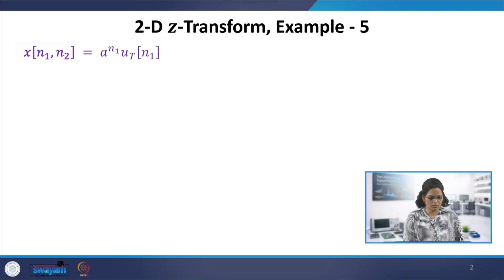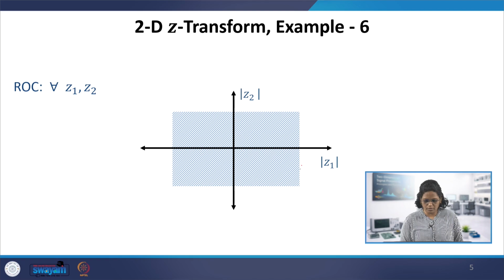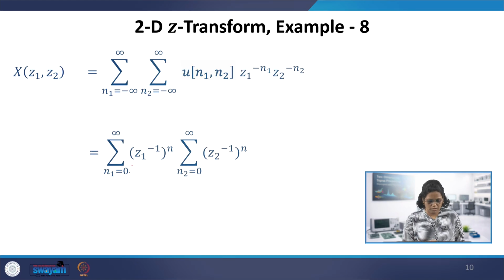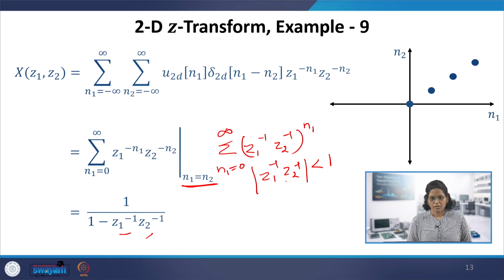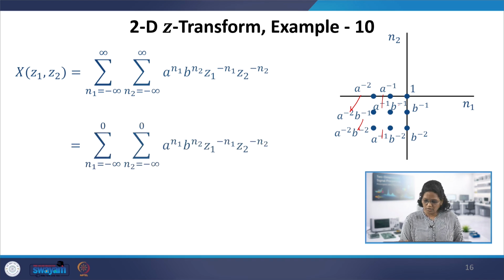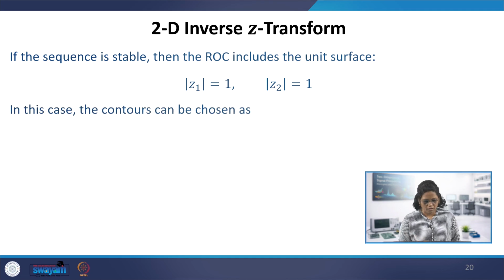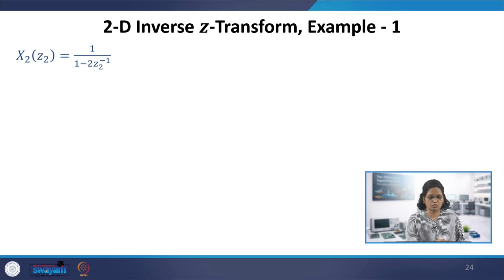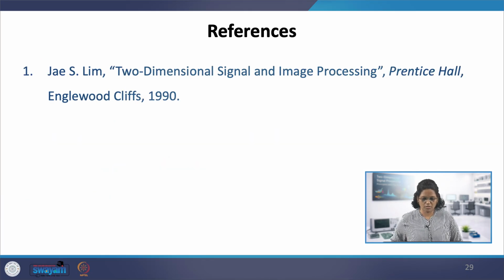Lecture 29: z – Transform: 2-D – Part 2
This video covers various examples on 2-D z- transform and ROC calculations.It also introduces 2-D inverse z- transform.